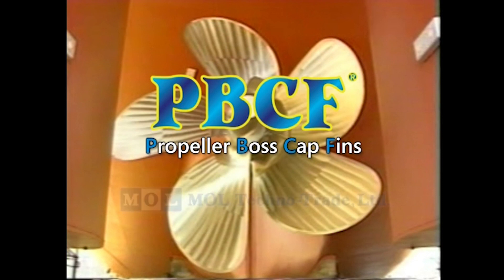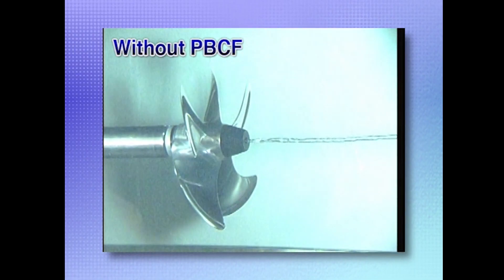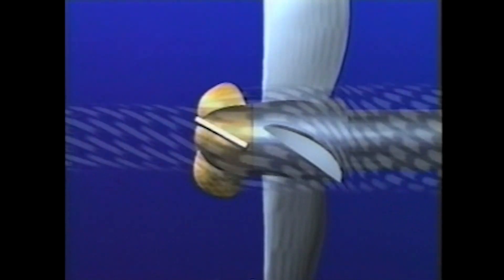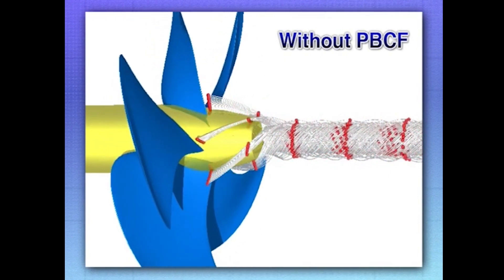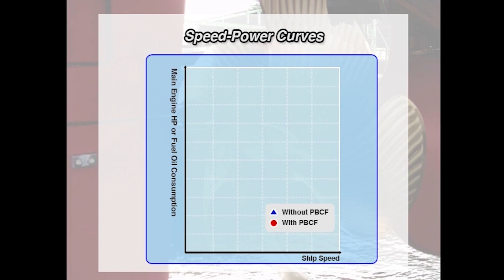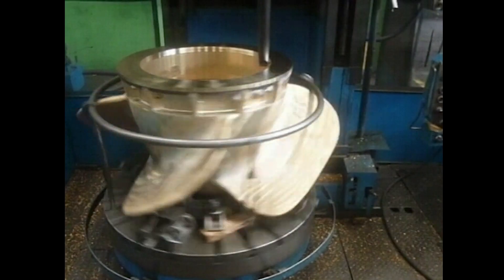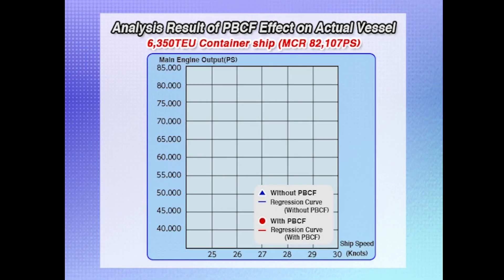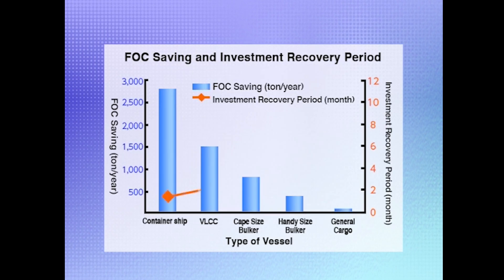PBCF (Propeller Boss Cap Fins) -MOL original vessel energy saving device-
MOL Press Release (as of December 9, 2020)
PBCF improves propeller efficiency by recovering the energy loss of the hub vortex which occurs behind the propeller, thereby reducing greenhouse gas emissions by improving fuel efficiency and contributing to a reduction in shipping industry's environmental impact.
Since its launch in 1987, PBCF has been installed in more than 3,500 (as of November, 2020) vessels, and it has been widely recognized around the world. PBCF is an unique technology of MOL that responding to the needs of reducing GHG.
Please visit MOL Techno Trade website for more information.
Note: This video was produced in 2013 to introduce PBCF. Some information such as the number of installed vessels are data at the time.